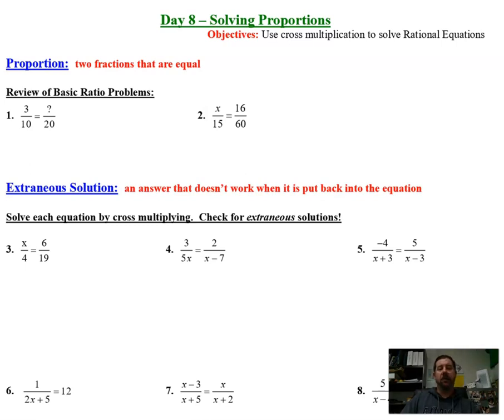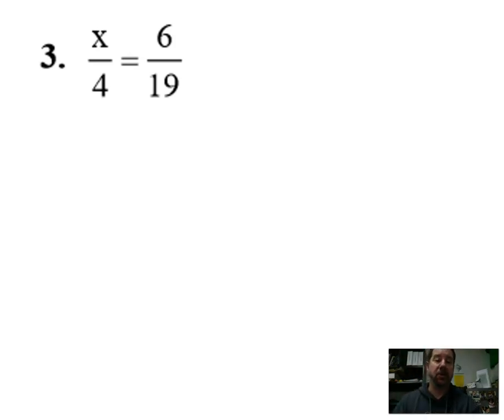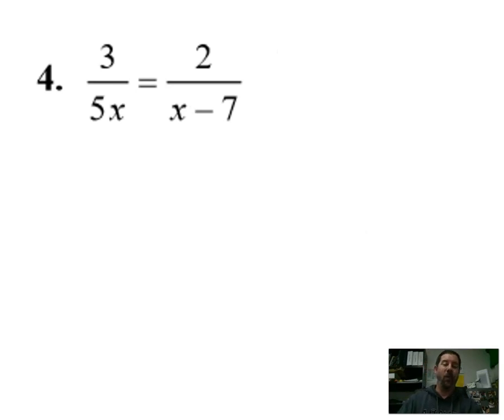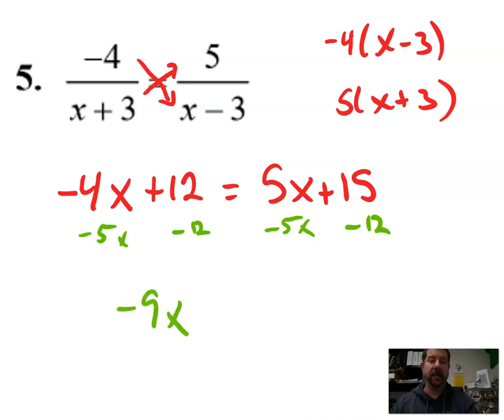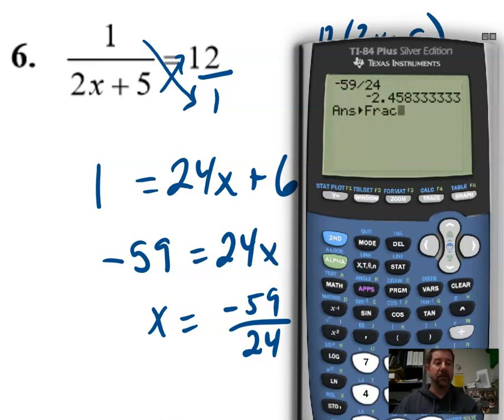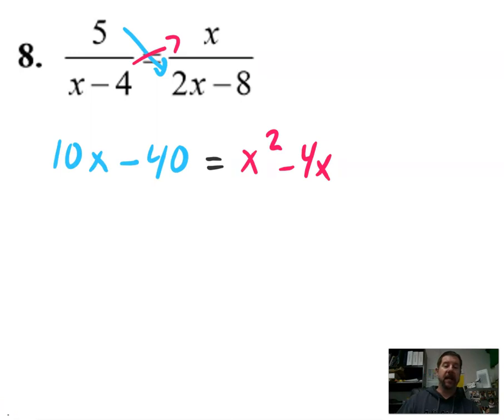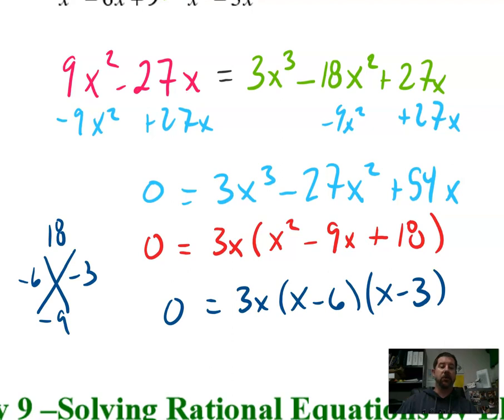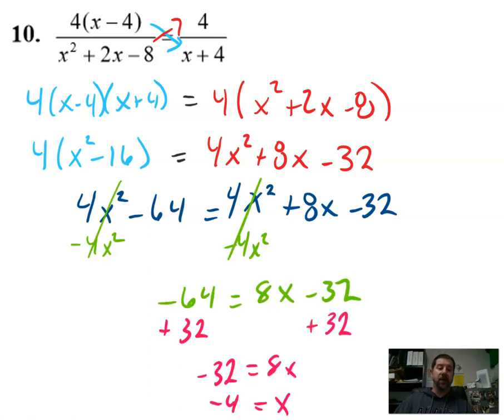Unit 8 - Day 8 - Solving Proportions